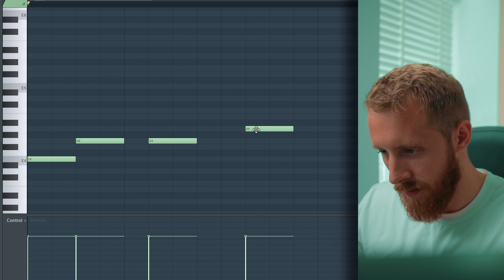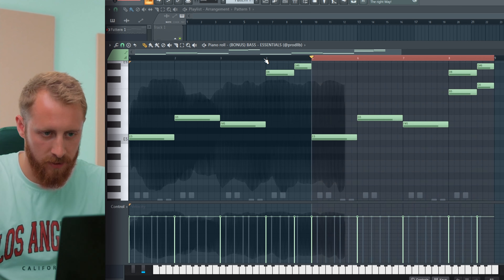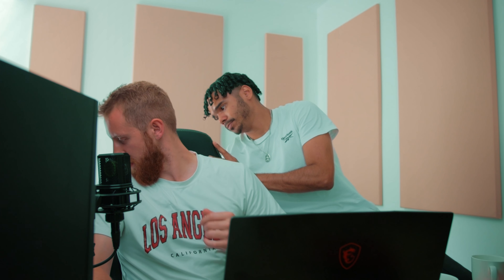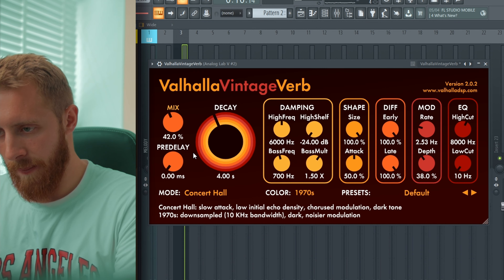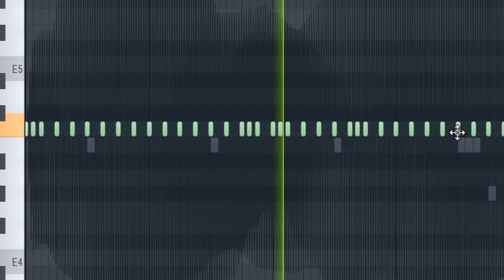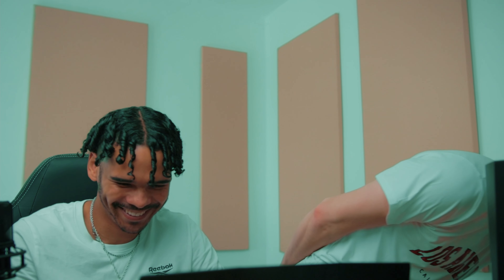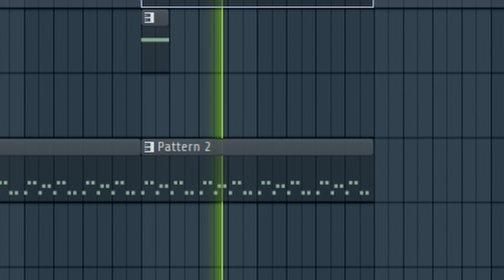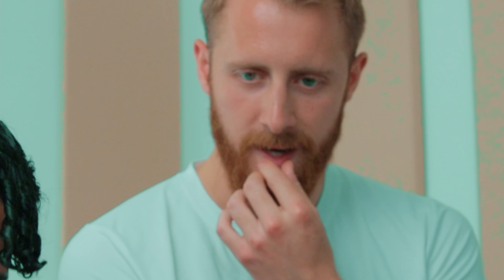Turning My Cameraman Into A FIRE Producer! *he's insane!*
In todays video I got my cameraman to make a beat in my studio, not gonna lie he actually smashed it! hope you enjoy this one, go follow his IG

Time stamps:
Intro -  0:00
meeting cameraman - 0:08
making melody - 0:30
hard drop - 1:30
bass - 1:50
B melody - 2:25
splicing it up - 3:25
flipping - 3:51
drums - 4:10
woooo - 5:00
make it interesting - 5:29
change in the song - 6:04
full beat - 6:40
outro - 6:50